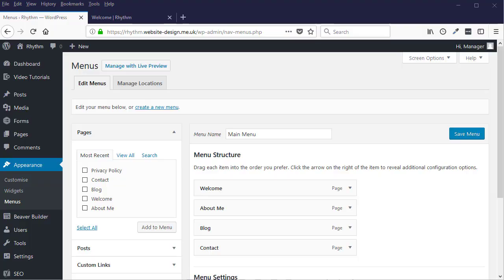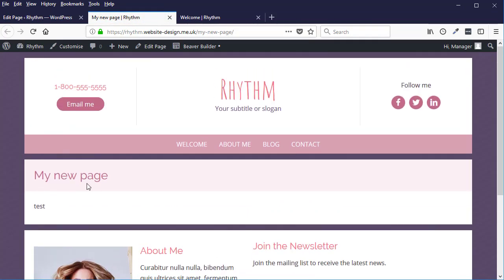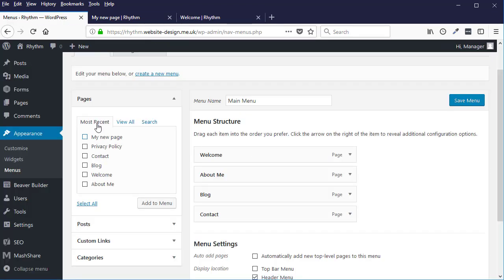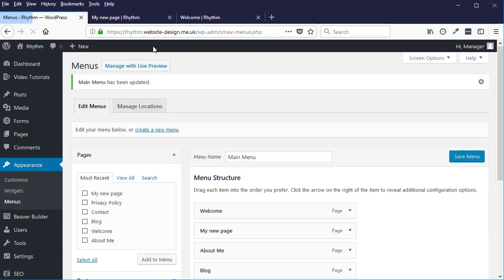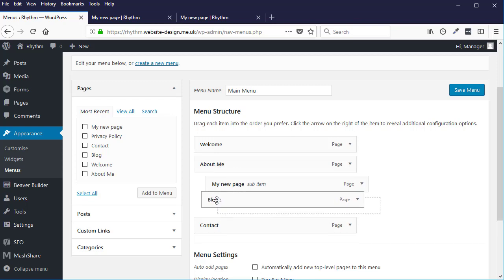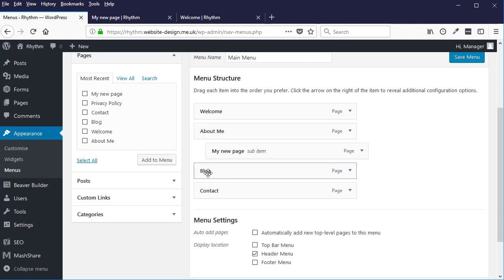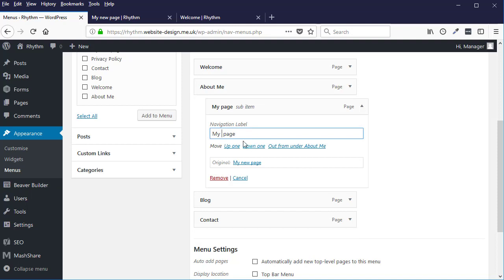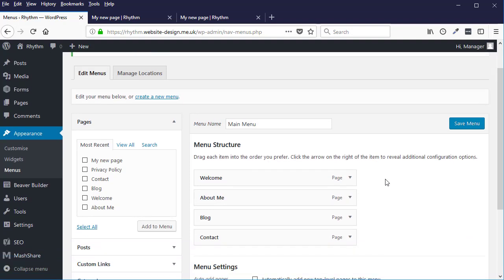How to add pages into your Wordpress website menu